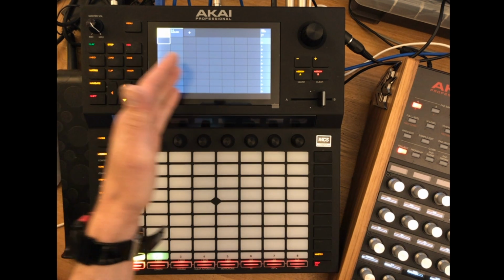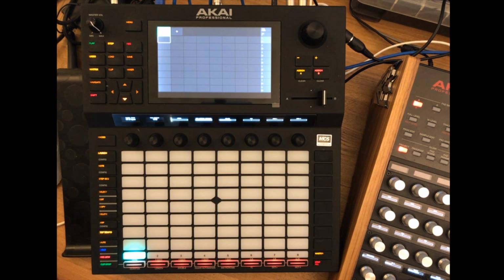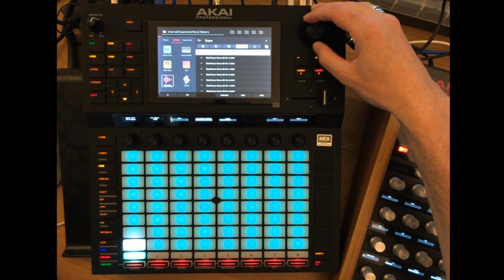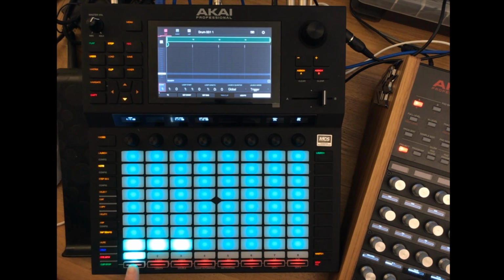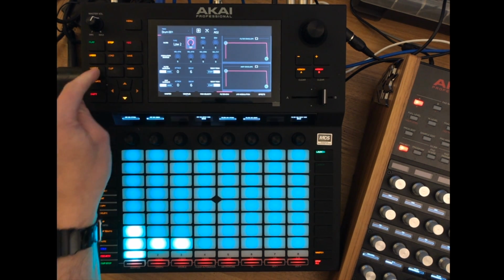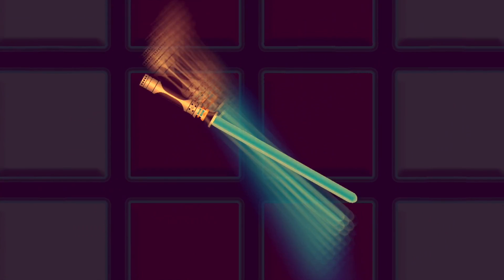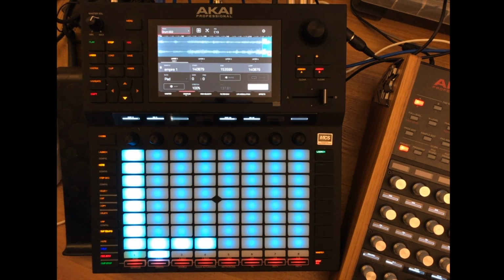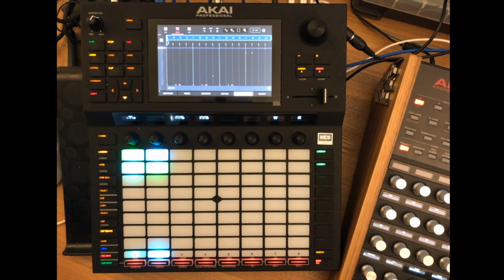OBI WAN KENOBI USES THE FORCE